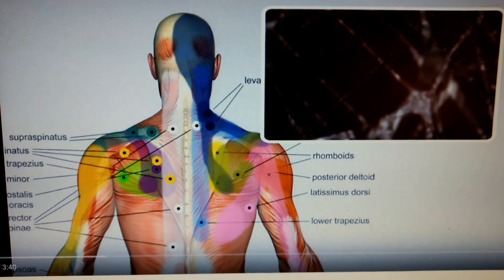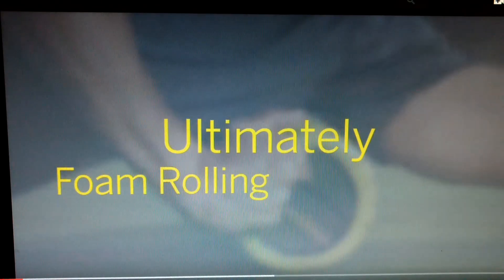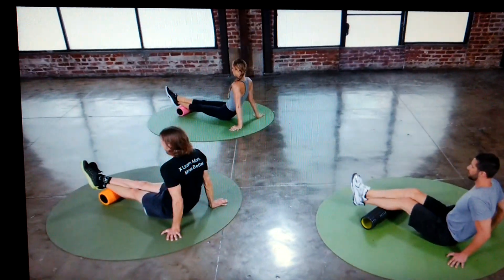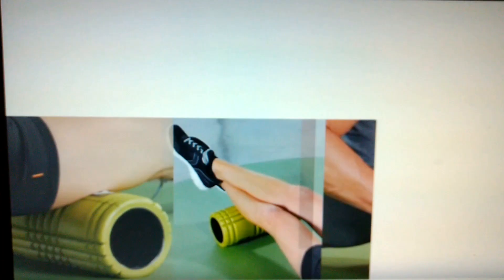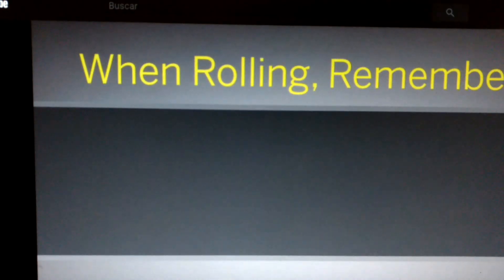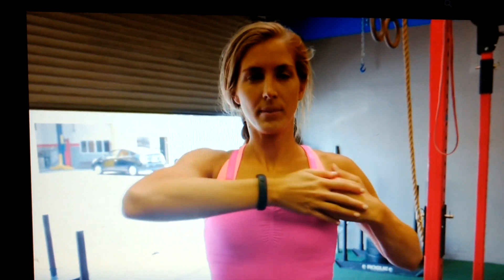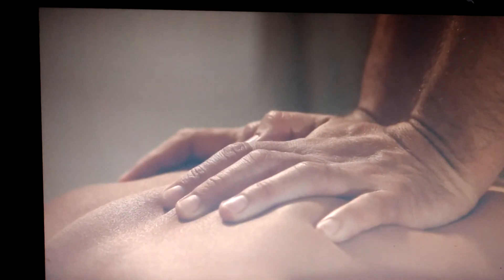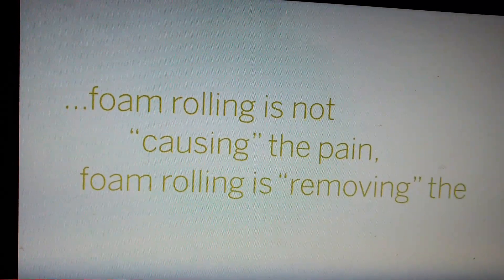Amplitud de Movimiento & Foam Rolling con Mario di Santo en BsAs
AMPLITUD DE MOVIMIENTO
Quizás el primer objetivo es establecer la diferencia entre flexibilidad y amplitud de movimiento.
Distinción clave a todas luces, para que a partir de allí analizar, desde la investigación fisiológica, alternativas metodológicas.
Variados pueden ser los contextos en los cuales aplicamos estiramientos y de allí que, también, las modalidades en cuanto a duración, velocidad e intensidad.
Nos concentraremos en dos situaciones muy frecuentes, como son las de las entradas en calor y enfriamientos finales y, por otro lado, la que supone la necesidad de mejorar la flexibilidad de grupos musculares retraídos y álgidos, es decir, sesiones especiales de entrenamiento de la flexibilidad.
Para el primer caso, el estado actual de investigación en cuanto a efectos agudos es el material que nos permite inferir las consecuencias práctico-metodológicas más atinentes.
Para el segundo nos concentraremos en 3 tópicos que exceden el acto puro de estiramiento: la conectividad epimuscular, la actividad refleja inhibitoria y la estabilidad y control motor post estiramiento.

FOAM ROLLING
Dónde, cómo y para qué usarlo?
1- Trabajos Miofascial Pre Ejercicio
Sistema activador de fluidos (elimina desechos, aporta nutrientes)
Relaja estructuras tensas, mejorar la economía de ejercicio
Mejora la técnica en movimientos básicos
2- Trabajos Miofasciales Intra-Ejercicios (durante la pausa)
Mejora la amplitud de movimiento y con ello la técnica del ejercicio seleccionado
Reduce las tensiones y previene dolencias producto del ejercicio
Mejora la Fuerza por mejor coordinación intra-muscular
Mejora la Flexibilidad por relajación de estructuras tensas
Mejora la capacidad propioceptiva
3- Trabajos Miofasciales Post Ejercicios
Mejora la recuperación, elimina desechos, aporta nutrientes
Relaja estructuras tensas producto del ejercicio
Reduce las posibilidades de fibrosis por acumulación de colágeno
4- Trabajos Miofasciales Post Operatorios - Kinesicos y Rehabilitación
Mejora los tiempos de recuperación
Trabaja los receptores propioceptivos
Aumenta la fluencia de líquidos en la zona afectada
Disminuyes adherencias producto de cicatrices internas y externas
Mejora la amplitud de movimiento y la fuerza por mayor activación neural

Los Cursos están destinados a todos los que quieran conocer teórica y prácticamente los nuevos conceptos basados en las Neurociencias, que se están aplicando en la Educación, la Salud, la Actividad Física, la Rehabilitación y el Deporte.